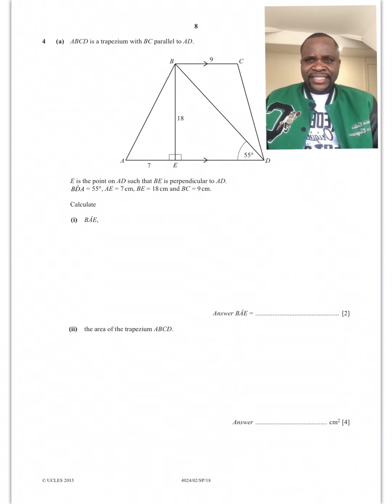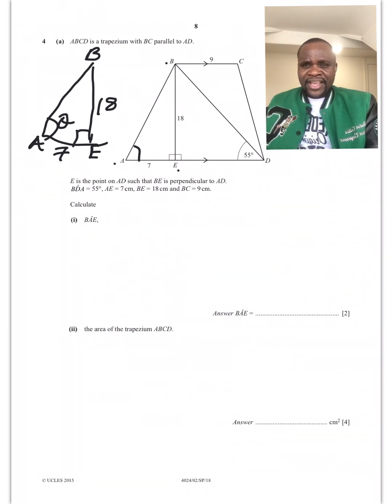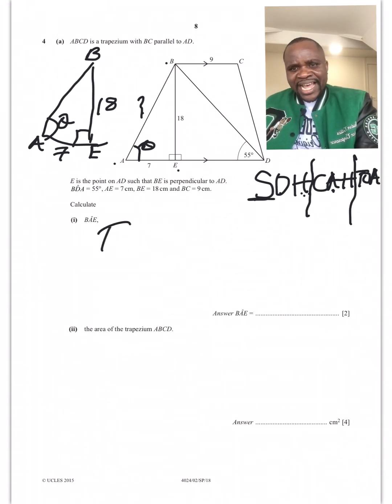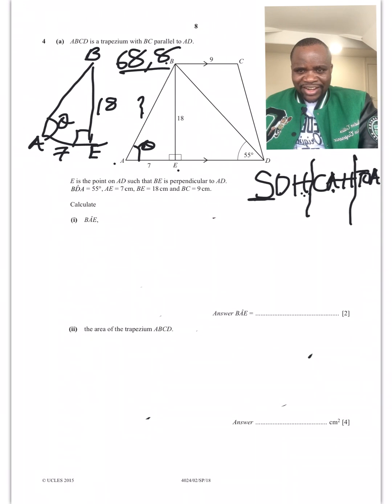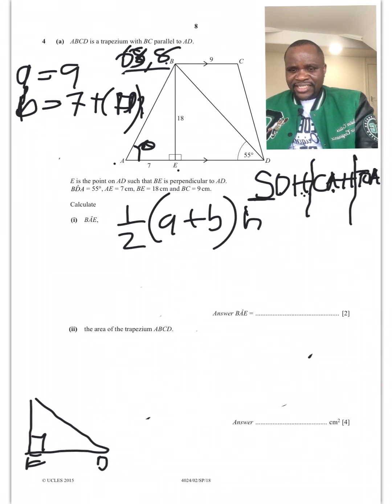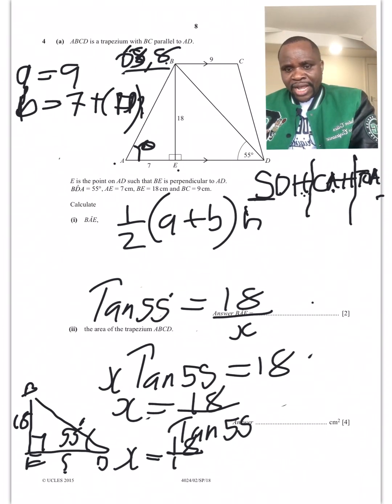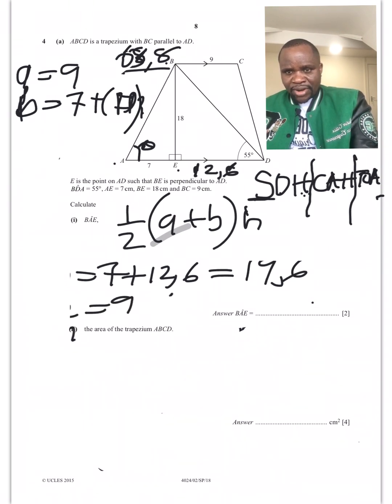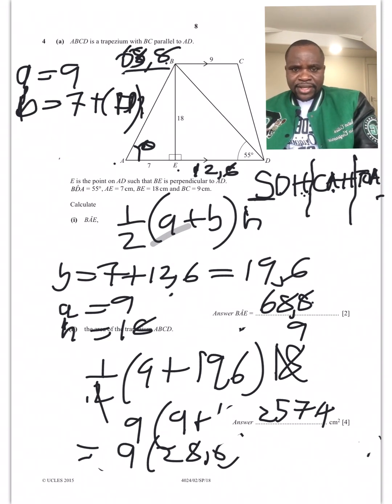Question from past examination mathematicians paper 2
Using trigonometric ratios to calculate the angle in a right angled triangle and calculate the area of a trapezium